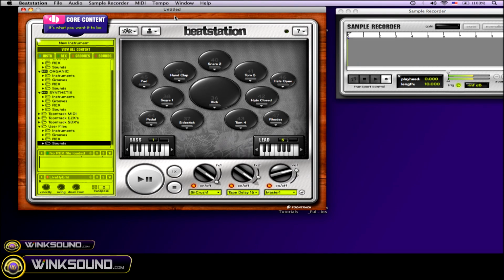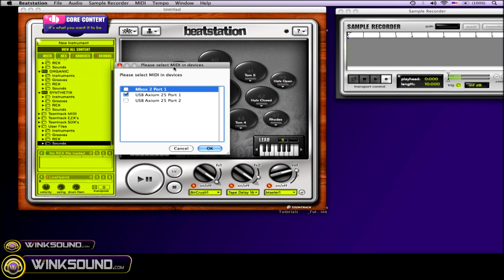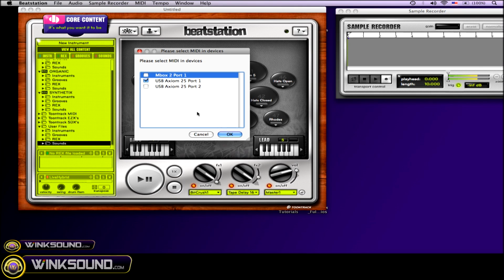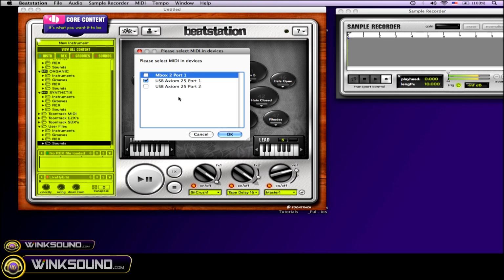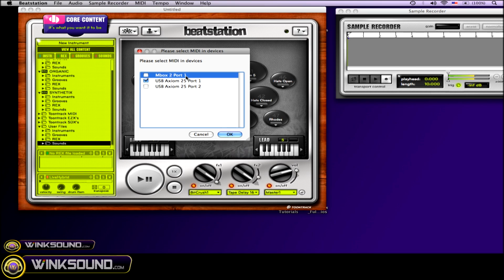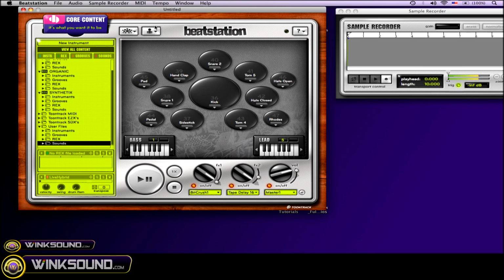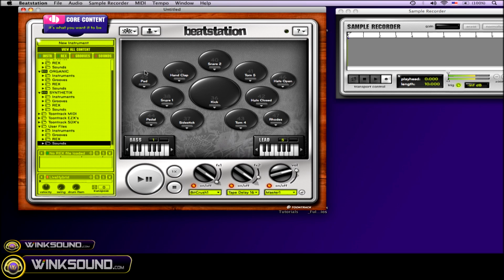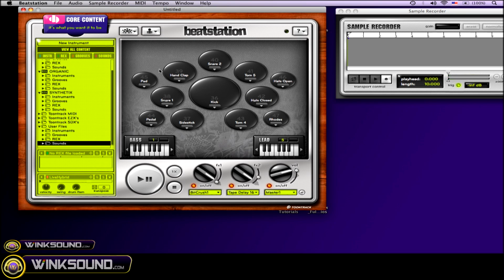Beatstation: Setting Up Your MIDI Controller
In this tutorial you will learn how to set up and use your midi controller with Beatstation while in standalone mode. This allows you the ability to trigger Beatstations sounds, samples, and rex files in any live situation you may come into.